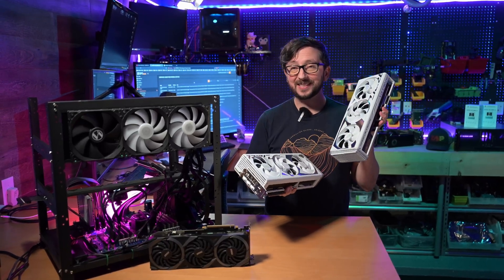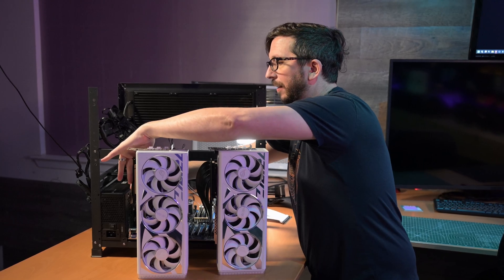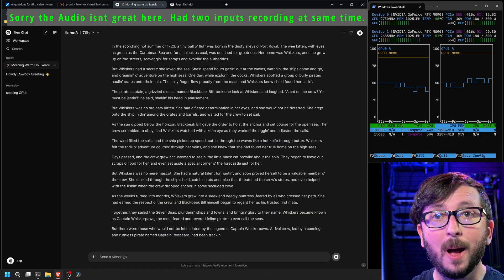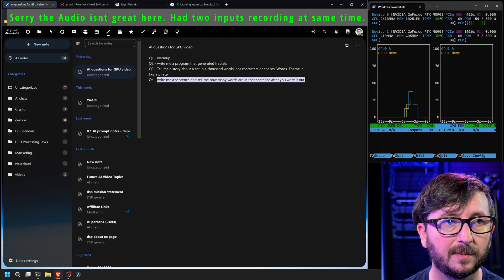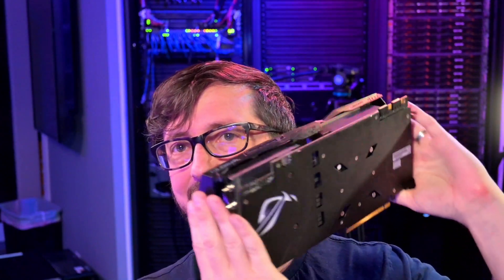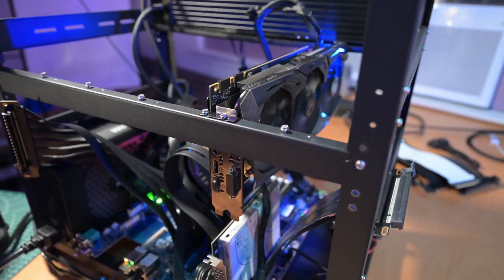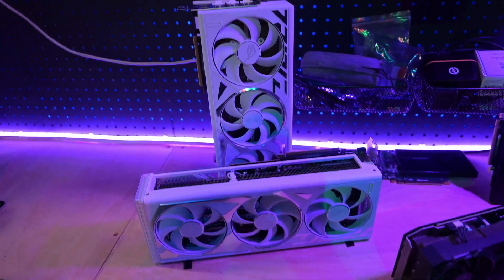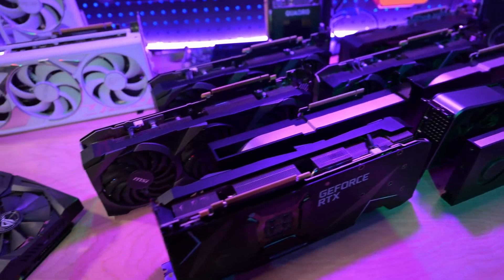Homelab AI Server Multi GPU Benchmarks - Dual 4090s + 1070ti added in (CRAZY Results!)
We are benchmarking the killer Proxmox based, LXC and Docker Homelab running OpenwebUI and Ollama. We are continuing our Ai GPU Llama 3.1 testing at several parameter levels and mixed GPU Generation and today we are looking at dual 4090s and tossing in a real wildcard extra GPU, an older 1070ti. The results are pretty crazy!

Quad 3090 Ryzen AI Rig Build 2025 Video w/cheaper components and Written Build Guide with all the Updated AI Rig Component Options and Benchmarks

256GB (8x32GB) DDR4 2400 RAM
4i SFF-8654 to 4i SFF-8654 (x4, not needed for H12SSL-i)

Chapters
0:00 Ai GPU Benchmarking 4090s and 1070ti
0:42 Adding 4090s to Rack
2:41 Llama 3.1 70b Q4 2x 4090s
4:33 Llama 3.1 8b Inst fp16 2x 4090s
5:10 Llama 3.1 8b Q4 2x 4090s
6:15 Mixing Pascal and Ada GPUs
7:53 Codestral 22b 8Q 1070ti and 4090
9:05 Llama 3.1 8b 4K 1070ti
10:40 Conclusions